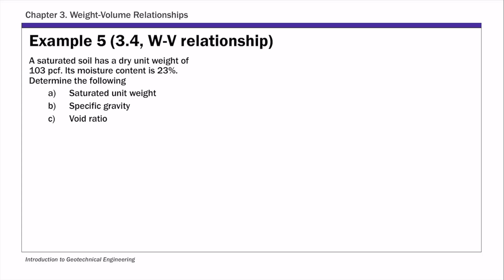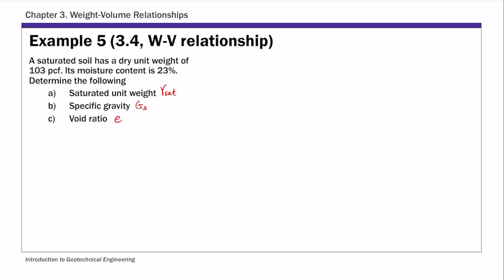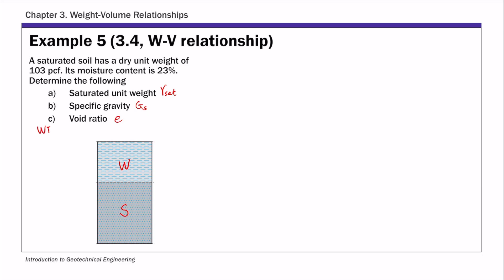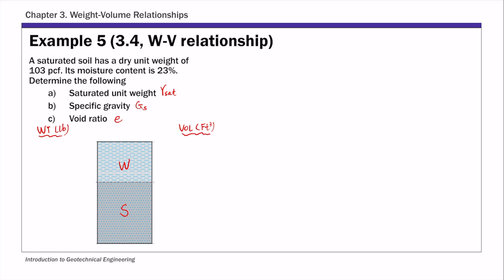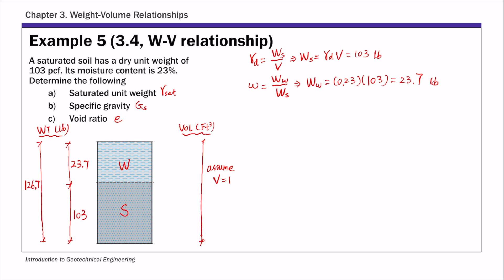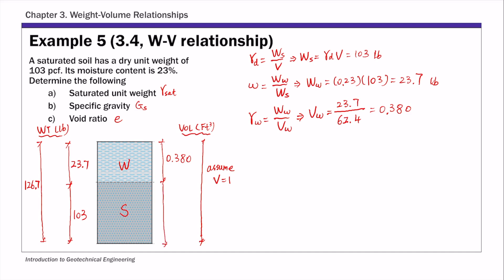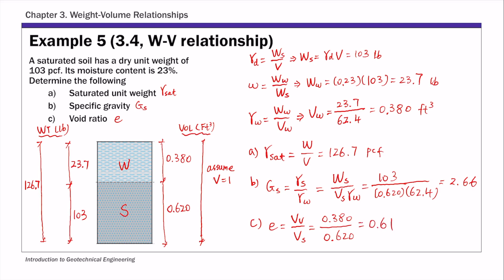Chapter 3 Example 5 (Phase Diagram)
Chapter 3 Weight-Volume Relationships - Example 5 (Phase Diagram)